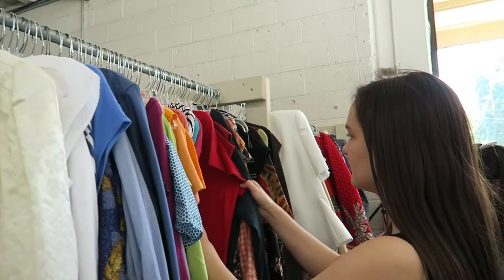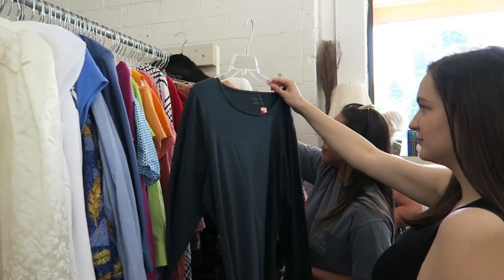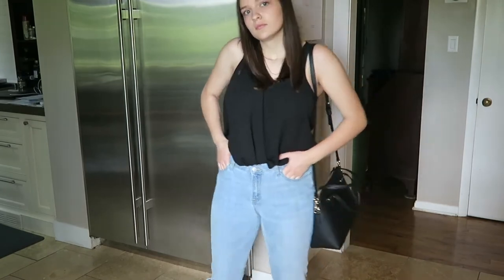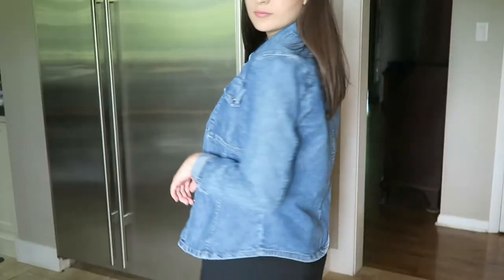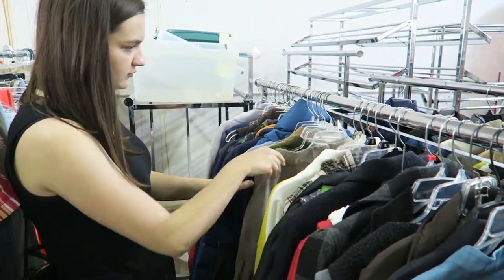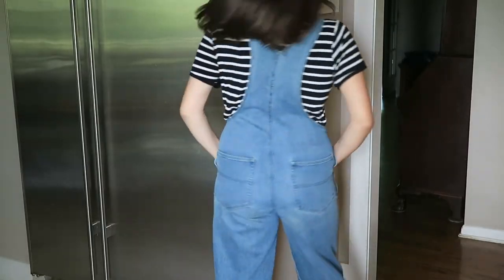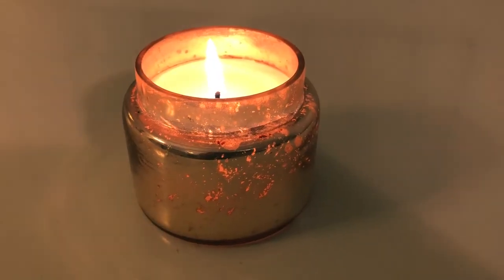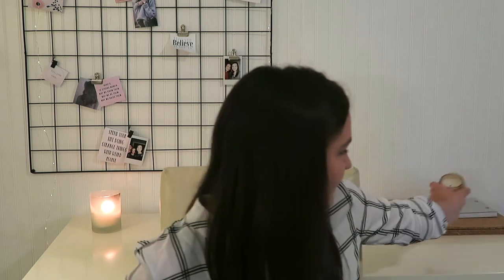Thrifting Tips and Tricks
In this video I share some of my tips and tricks for "thrifting" or thrift store shopping. I even show some of the pieces I've bought in the past as outfit ideas.